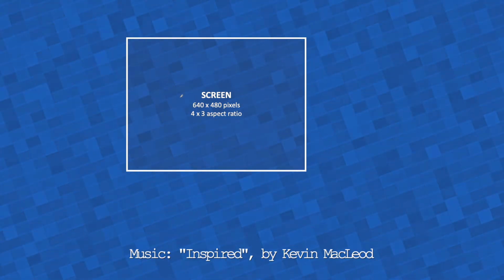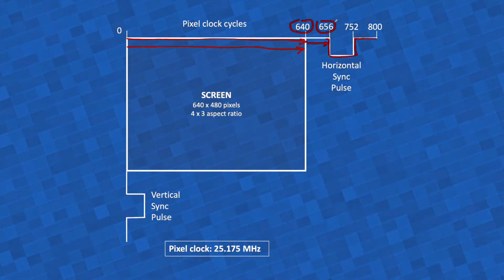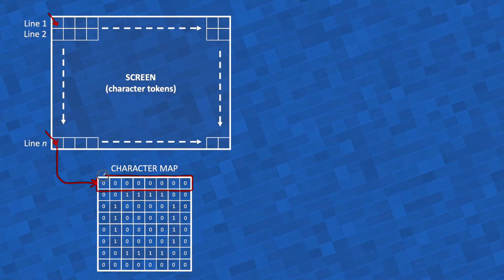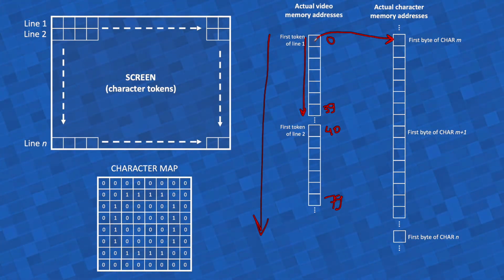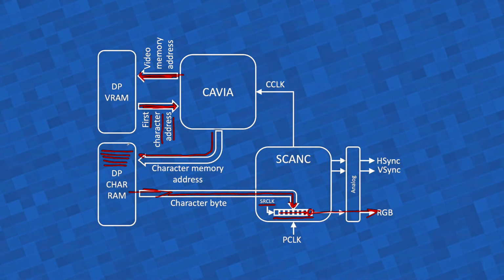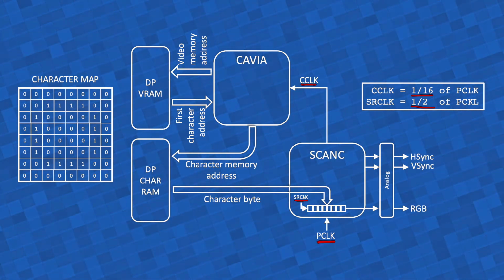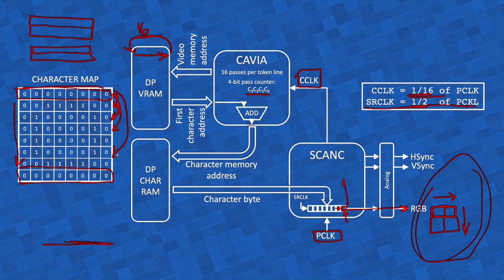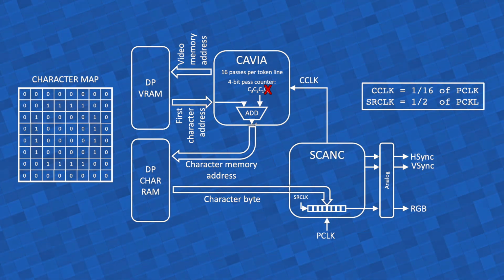Building CERBERUS 2080™, my dream childhood computer: Episode 2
As an 8 year old child, I dreamed of one day building my own 8-bit microcomputer. Motivated by this dream, I went to computer engineering school at 17. For almost thirty years since, however, the dream has lain dormant and forgotten. But no more: follow me as I honor the child I once was, and build the best late-70s-style microcomputer -- with vintage technology -- one could hope to have.
CERBERUS 2080™ is not only a brand new, elegant and authentic retro-computer, it is also a fully-documented, open, educational platform for students and hobbyist who would like to understand computers down to the gate level.
In this second episode, I explain CERBERUS 2080's™ VGA video generation architecture.